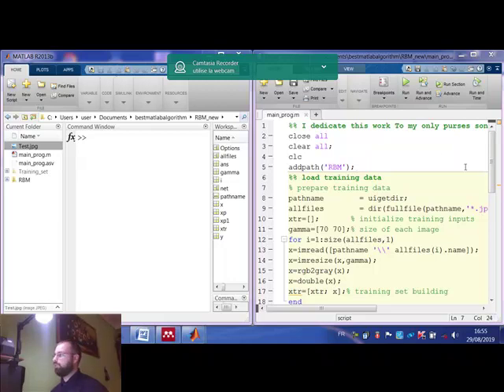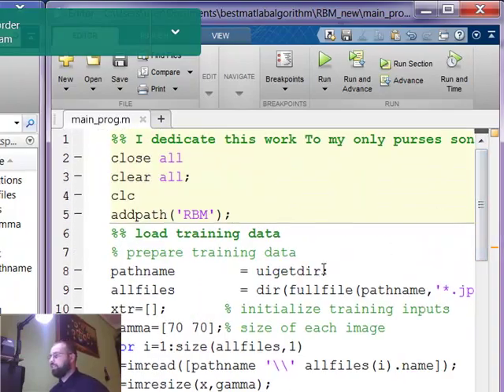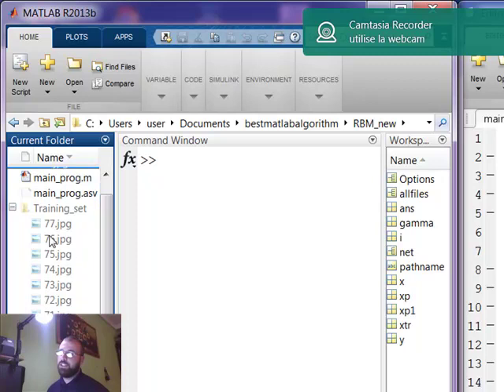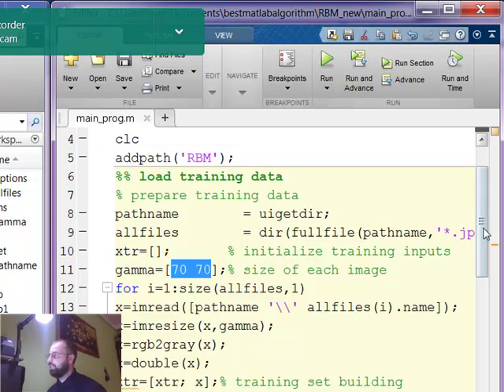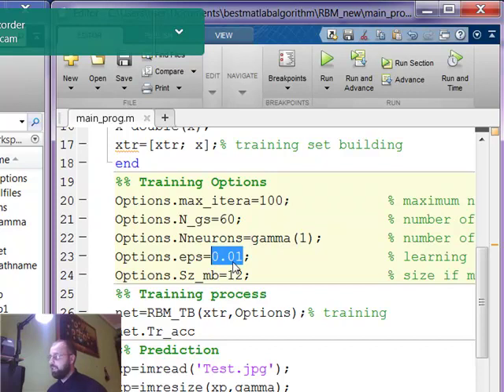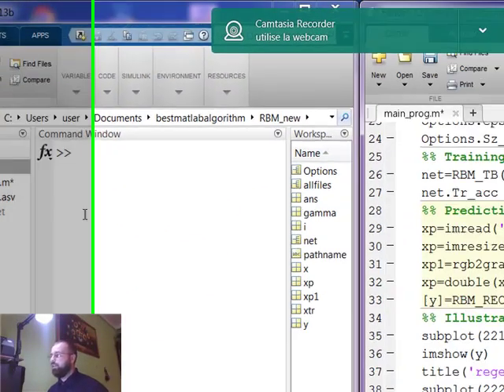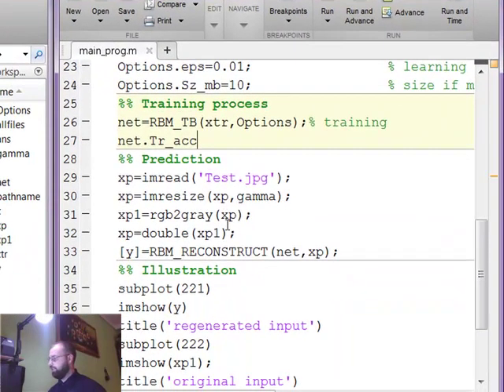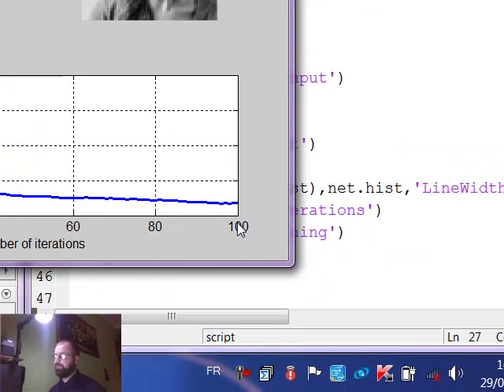Restricted Boltzmann Machine MATLAB Codes.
contrastive divergence for training an RBM is presented in details.